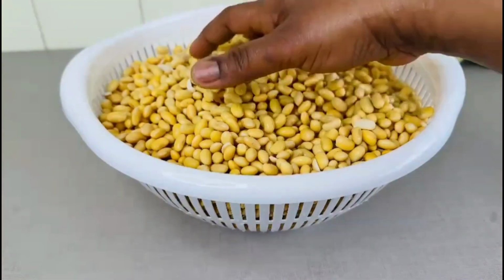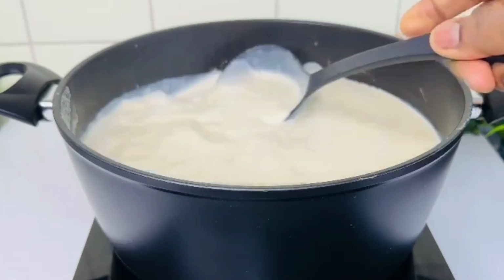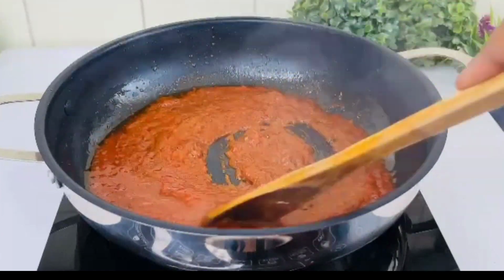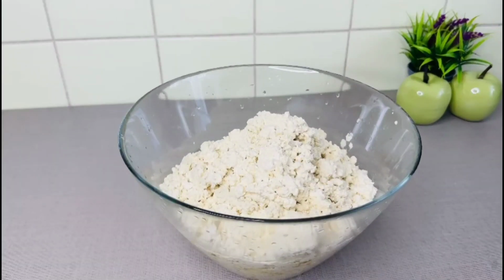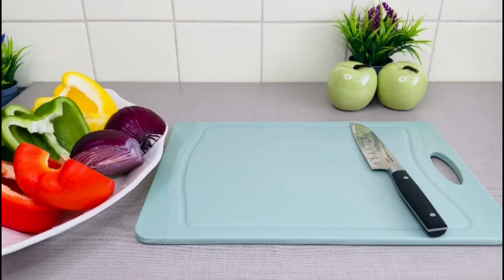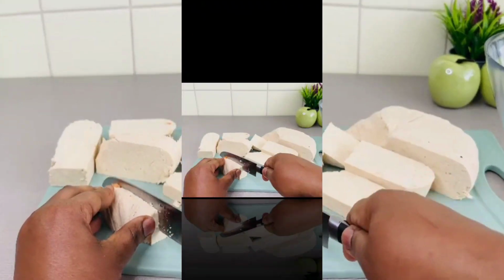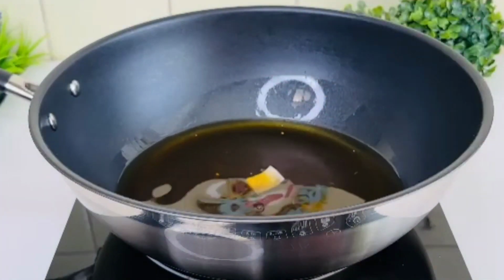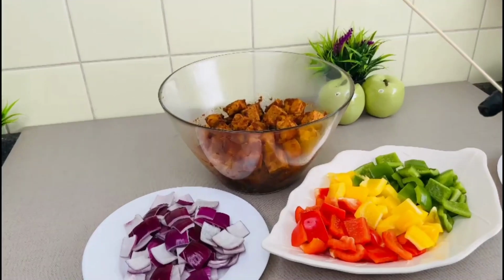Soya Chunk Recipe II Soya Kebab II High protein Vegan meal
In this video I will be showing you how to  make delicious and high protein Soya chunks This method is easy, more delicious and Tasty. Try this out with the following ingredients:

1kg Soya beans
4 fresh lemon
Ground nut oil

Sauce:
Tomatoes paste
Seasoning powder
Salt
Curry /Thyme
White pepper
Onion powder
Suya powder

Garnish :
Red/Green /Yellow bell peppers
Red Onion

Like👍 comments 💬 and share. Remember to turn on your notifications bell for more delicious recipes. If you are located within Hamburg, you can order any of our delicious recipes, we offer home delivery and events services.